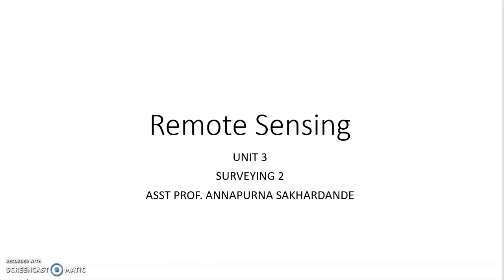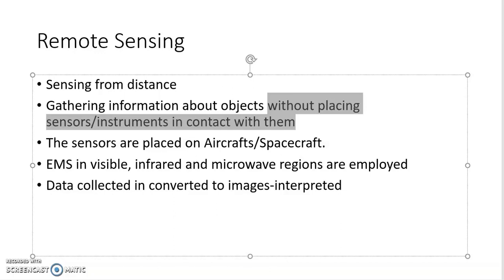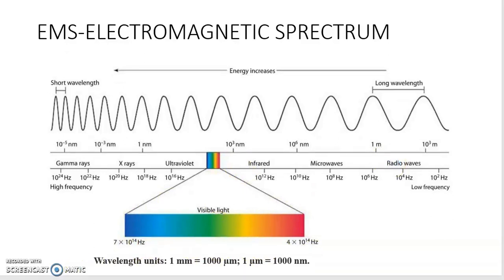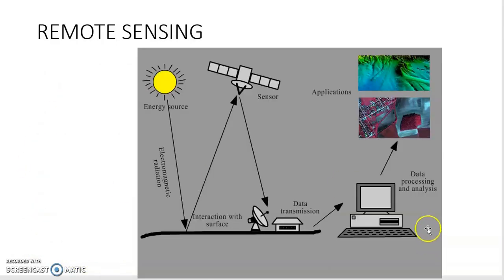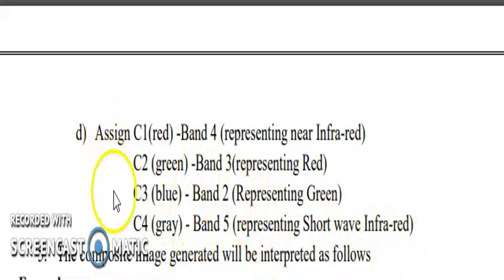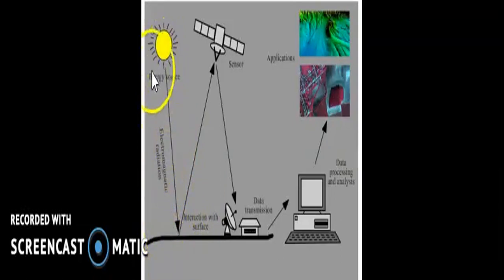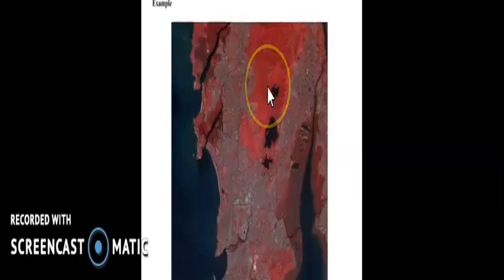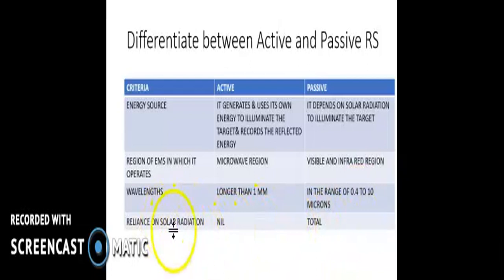remote sensing 1